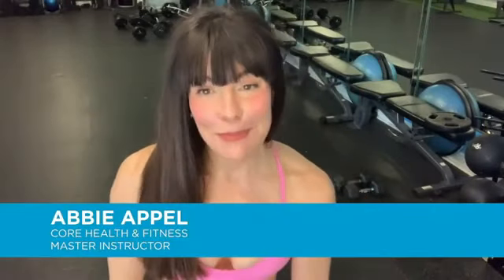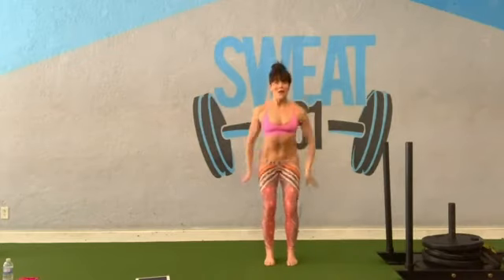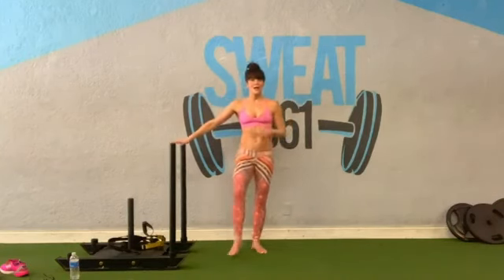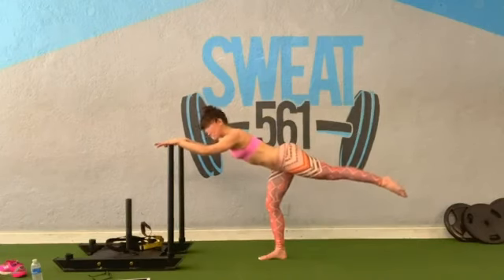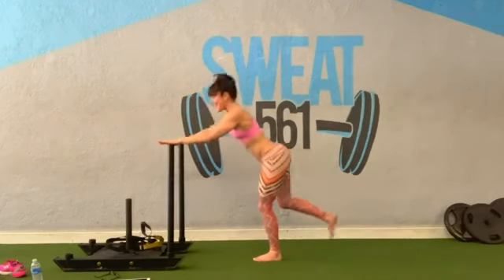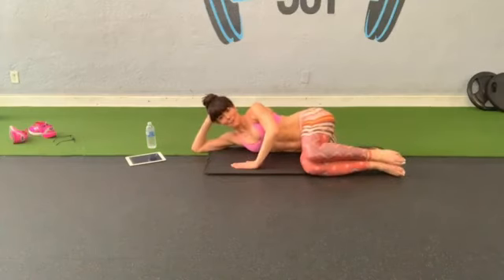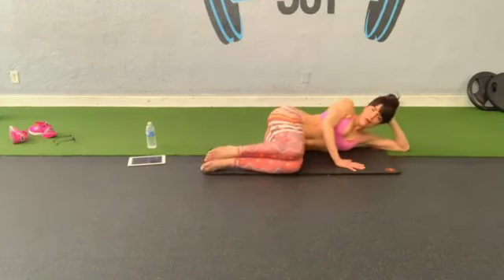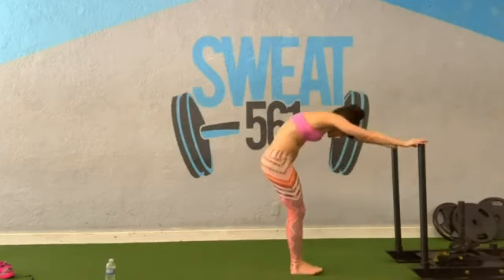Barre with Abbie Appel